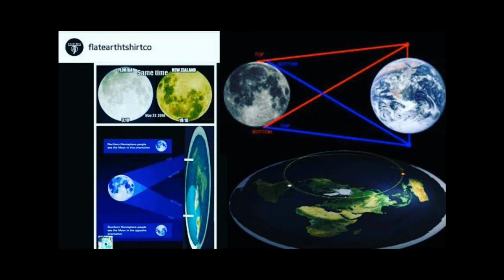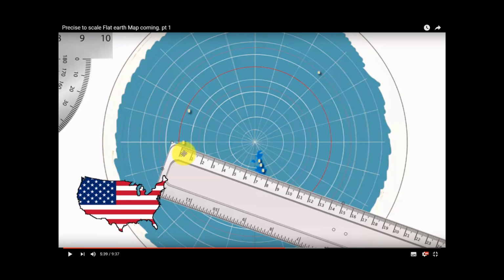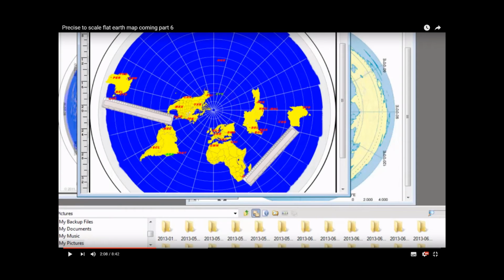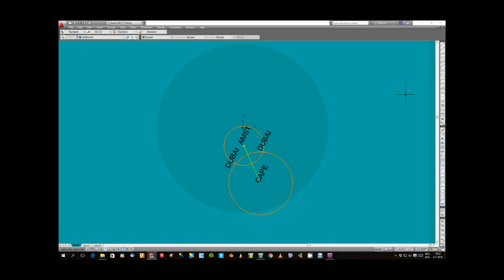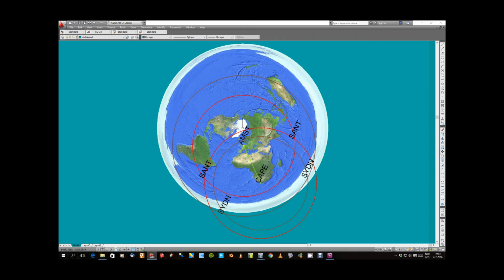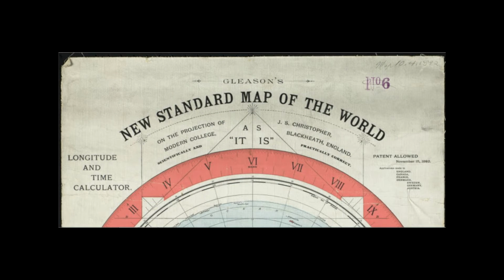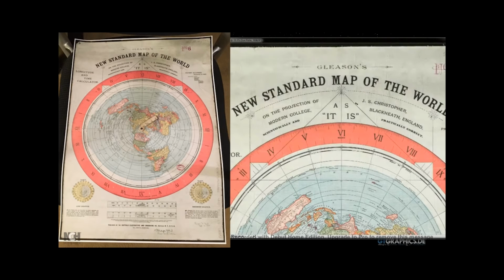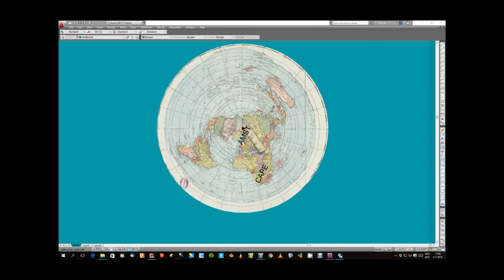flat earth nonsense 11 the ultimate Flat Earth map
Never has a FE-er tried to construct a reliable FE-map, untill Tiger Dan took the challenge. He couldn't work it out and is now no longer a FE-er. I replicated his effords and came to the conclusion that no coherent map could be constructed. However, a clown by the name of Rob Skiba claims that he has found the true FE map and that he can explain the discepanties between this map and reality. Of course, his map in't new(s) at all and for the rest: he is totally delusional.